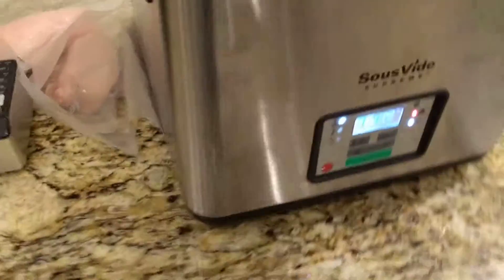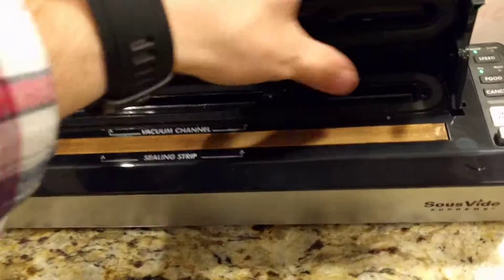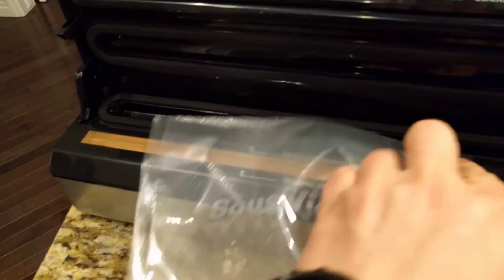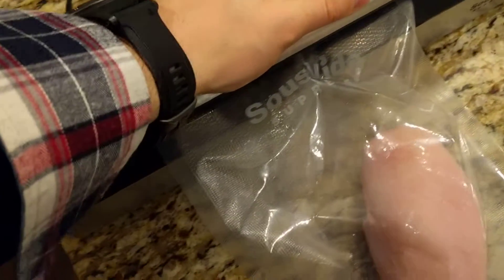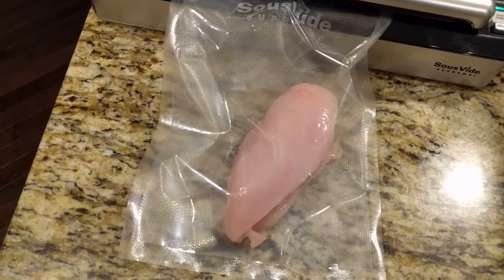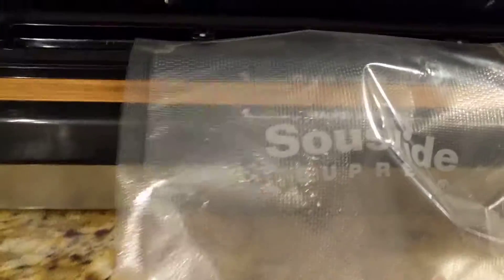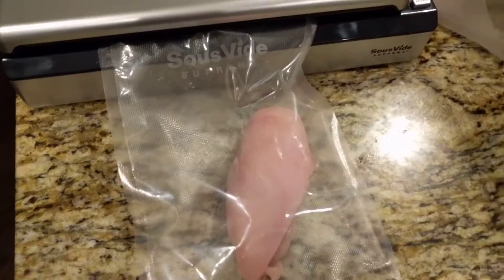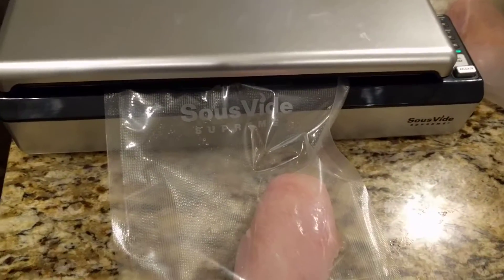Sous Vide Supreme Vacuum Sealer